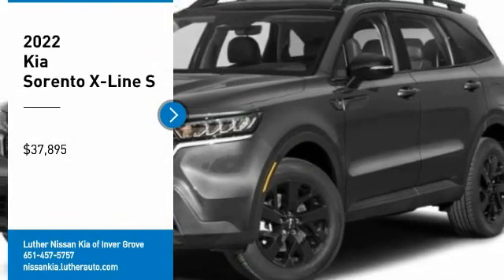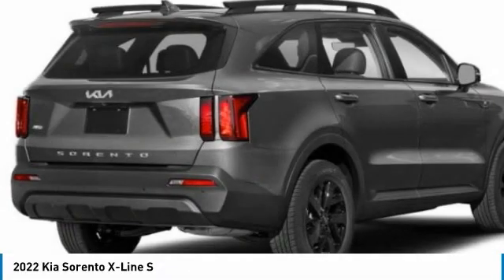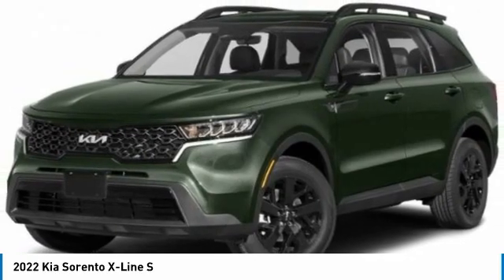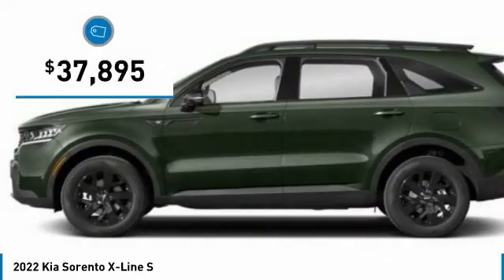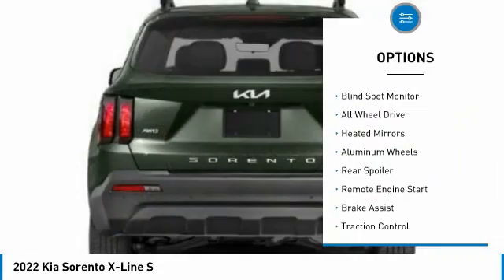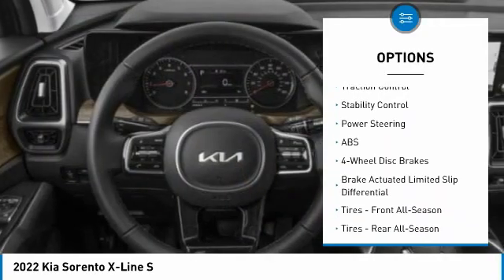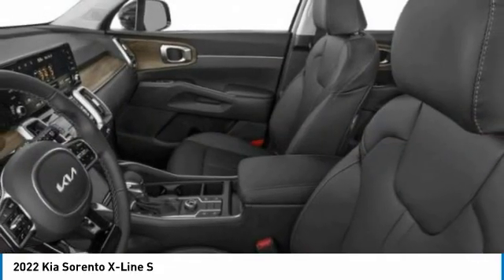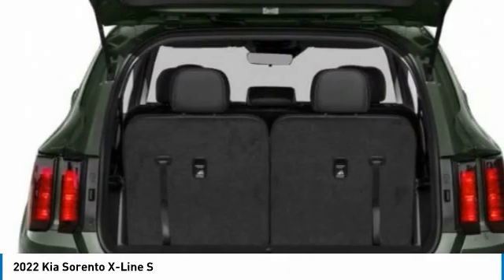2022 Kia Sorento Inver Grove Heights,St Paul,Minneapolis 25375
2022 Kia Sorento X-Line S

Looking for the right sport utility? Today could be your lucky day. this 2022 Kia Sorento could be yours.